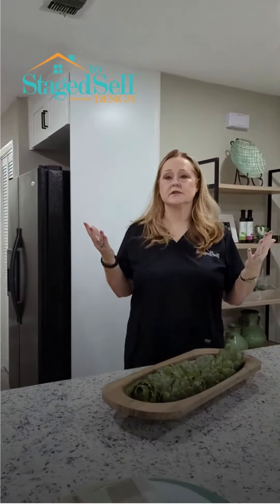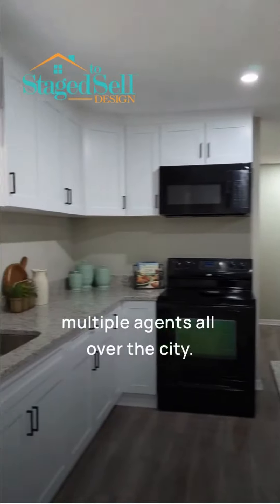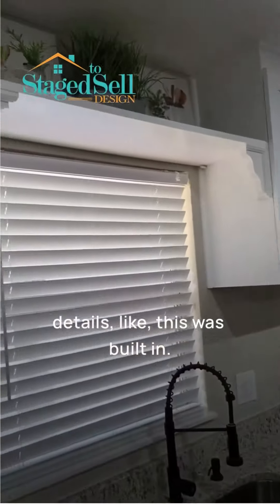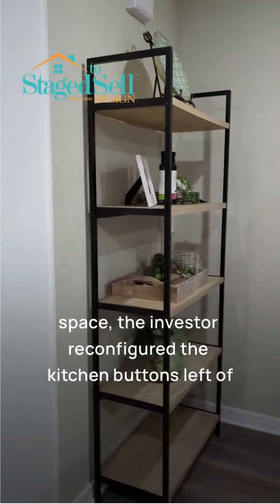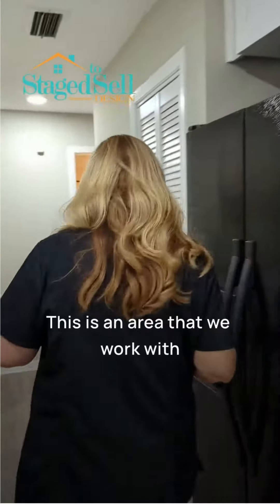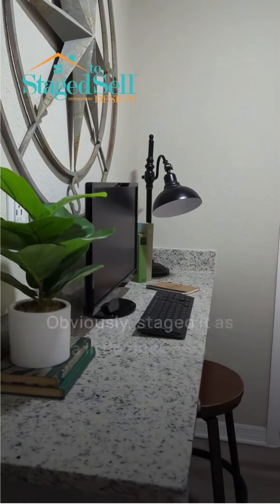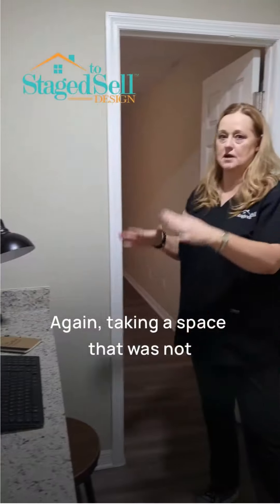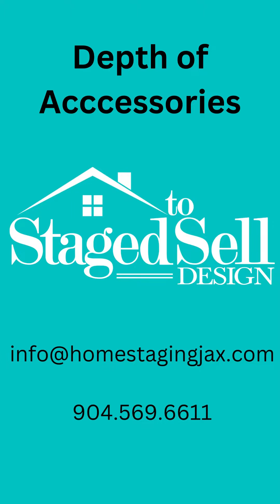Part 3 - Depth of Accessories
It is important for a home stager to use the proper accessories in a home. The right quantity and scale help increase the appeal of the space with the buyer.